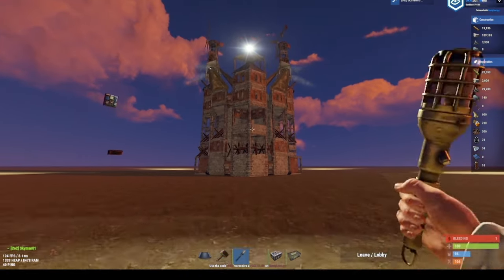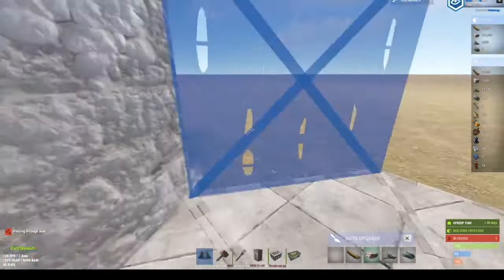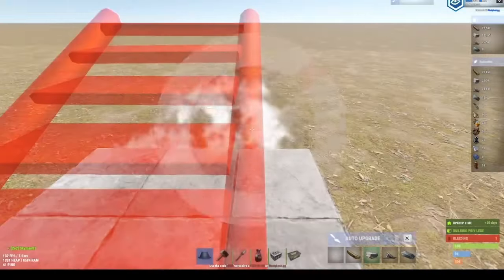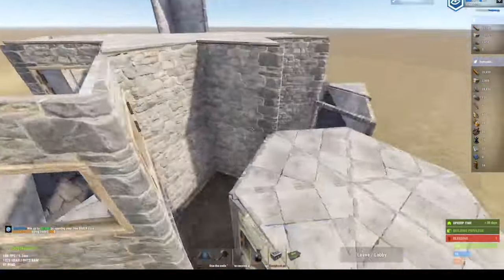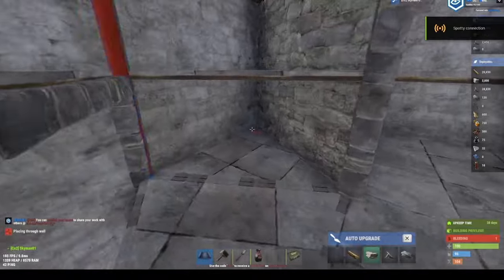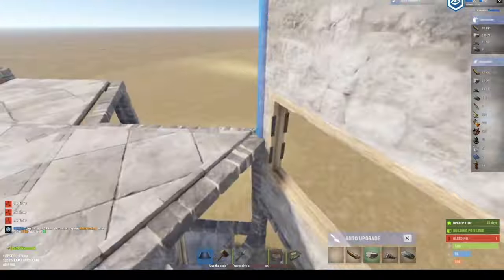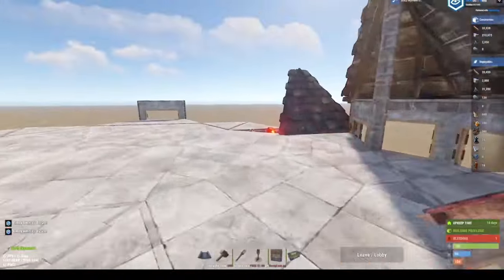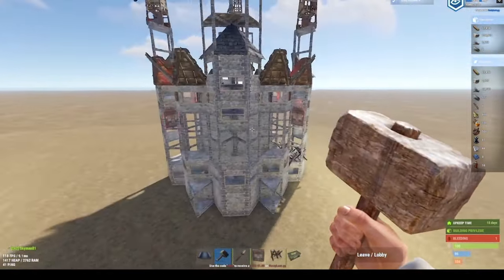Rust: Tutorial for trio/quad base. - Skyler King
Skyler King, a junior in New Media+ at @Tri-County Career Center takes Rust players through a tutorial on how to build a trio/quad base for the game.